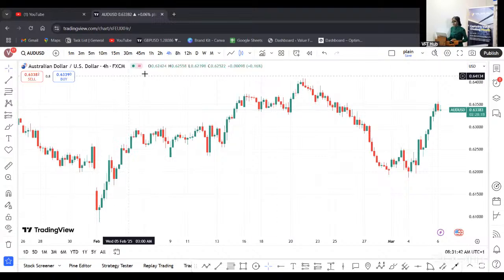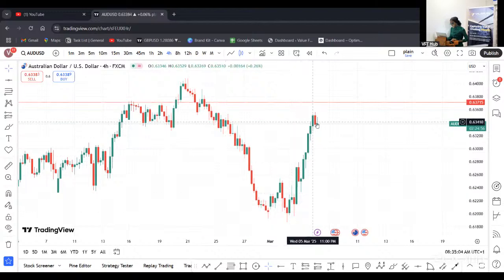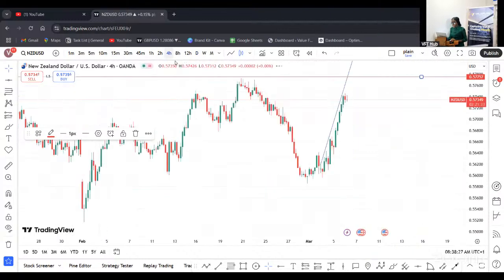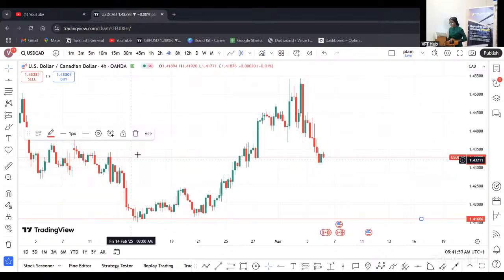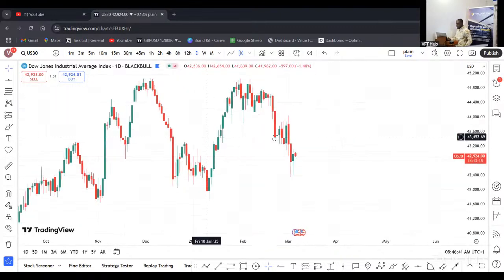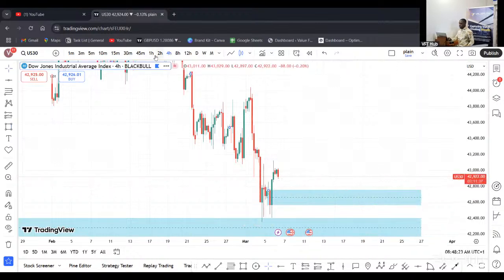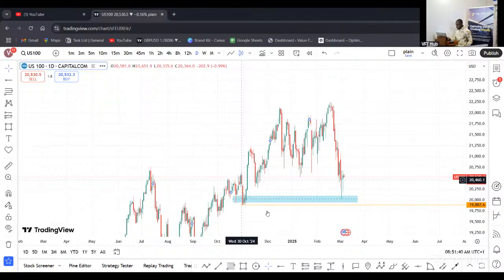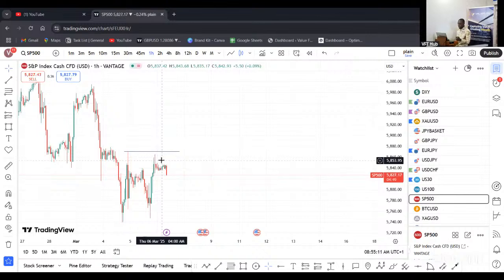VFT MARKET COLOUR LIVE 06|03|2025 WITH VFT MARKET RESEARCH TEAM & EJIMI OLUFUKEJI ADEGBEYE